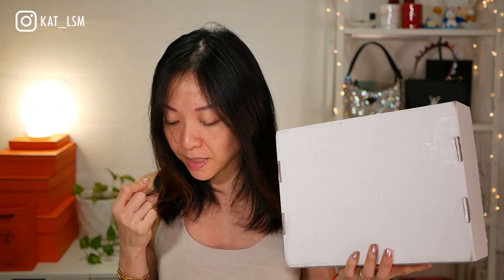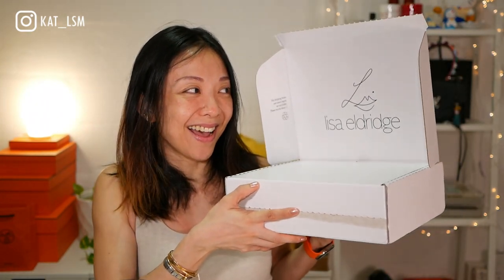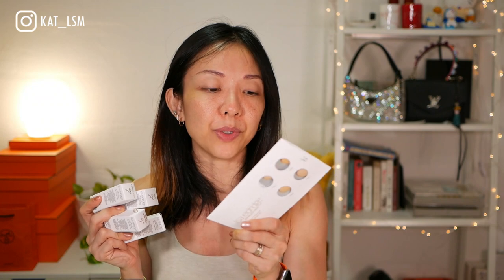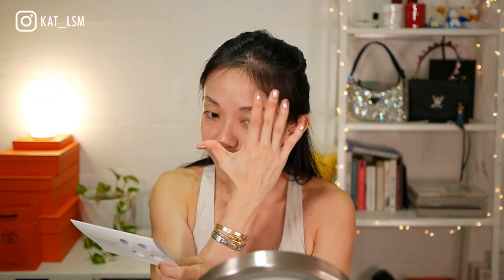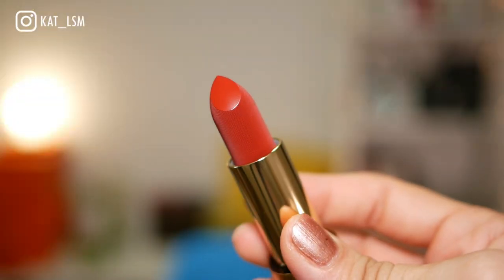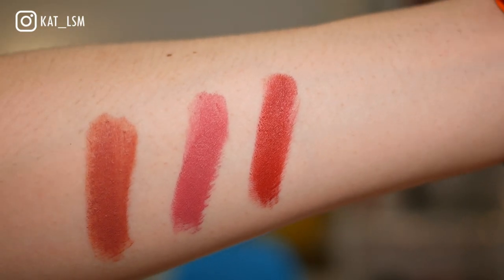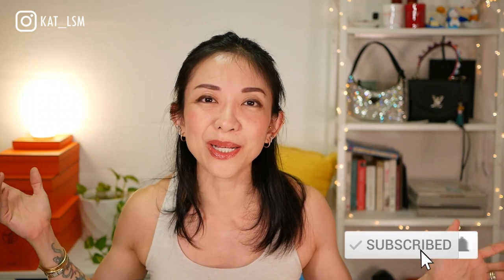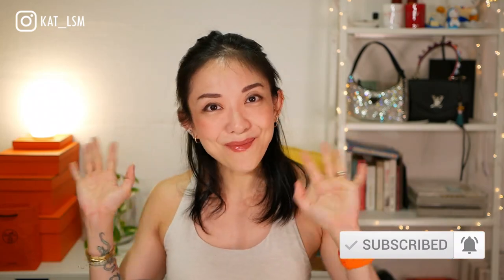*NEW* LISA ELDRIDGE VELVET LIPSTICKS, FOUNDATION, GLOSS EMBRACE & LINERS | TRY-ON, SWATCHES | KAT L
Sharing the items I picked up from @LisaEldridge new launch - including trying her new foundation (sample)! I GOT MY PERFECT MATCH!

💙MAKEUP
Foundation in Light 07 (perfect match!)
Velvet Affair
Velvet Blush Lightly
Velvet Cinnabar
Cinnabar Lip Liner
Lip Gloss in Affair

Singapore 911729